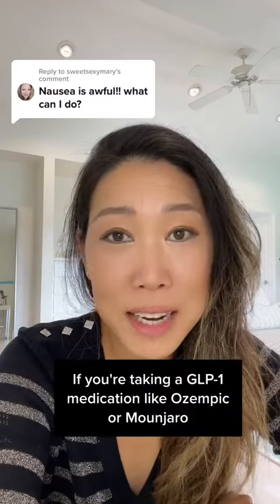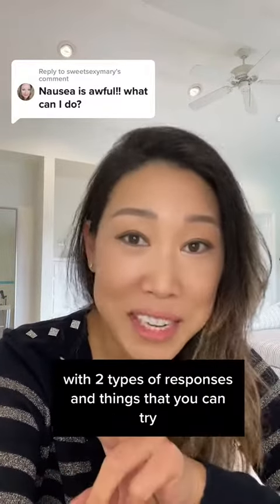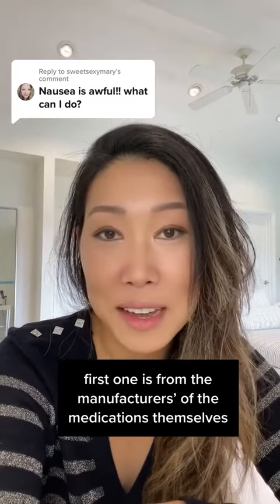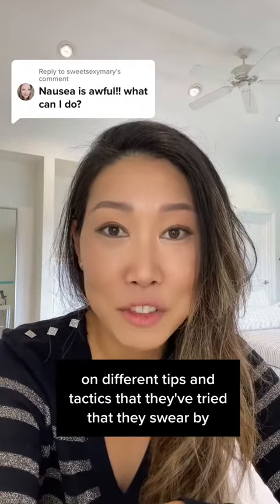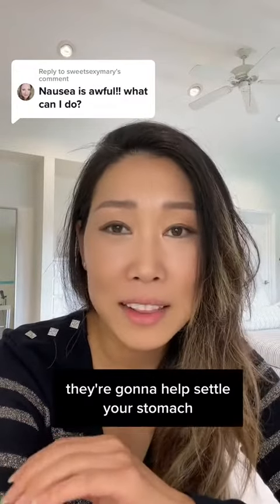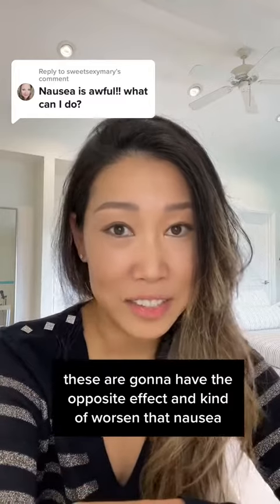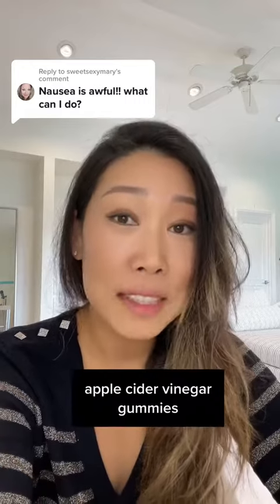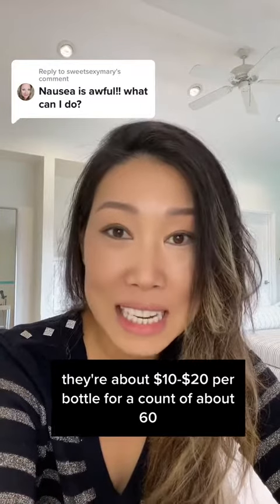Tips for Nausea on Ozempic or Wegovy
Feeling nauseous while on Ozempic or Wegovy? Try these tips from the medication manufacturers as well as everyday GLP-1 users like you and me!